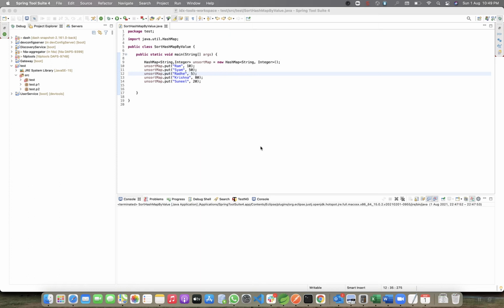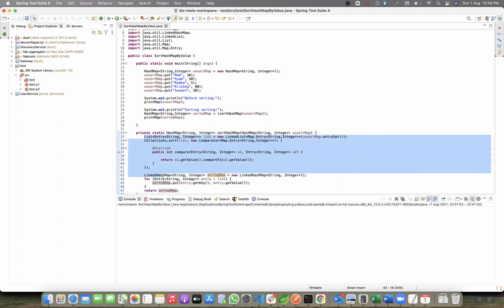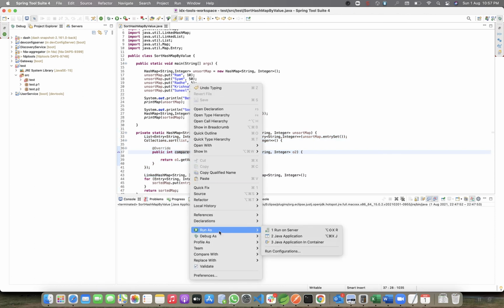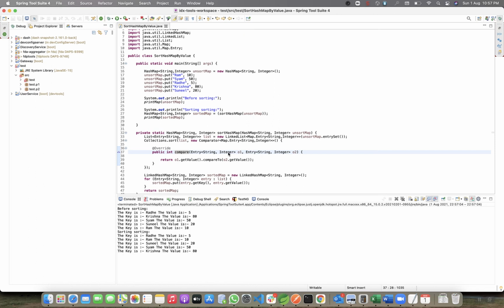How to sort a HashMap By Value | Write a program to sort a Map By Value | java collections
Frequently asked question in interview. How to sort a HashMap By Value | Write a program to sort a  Map By Value | Java interview questions and answers

Write a program to sort a Map By Value
java
programming
hashmap in java
How to sort a HashMap By Value
hashmap
java collections,
hashmap sorting by value with easy method
how to sort a hashmap by value java
how to sort a hashmap by value in java 8

Whats app
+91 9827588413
Java Wale
Technical Problem solution
Interview Preparation
Java Problems solution
Interview help